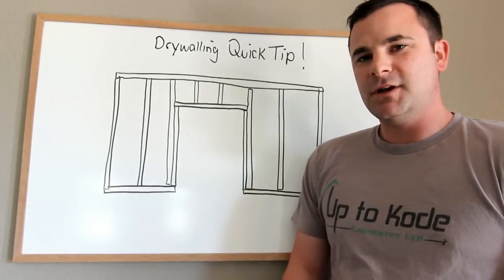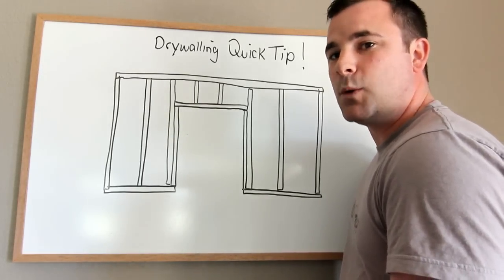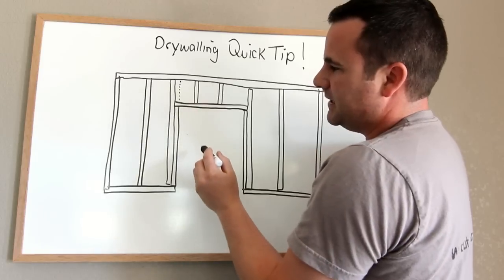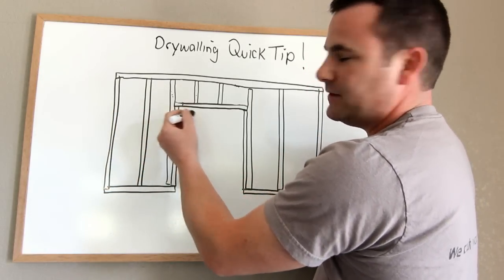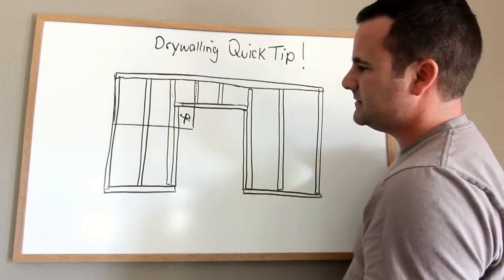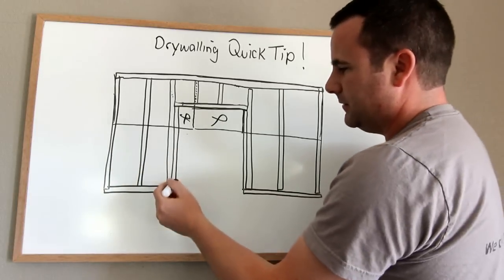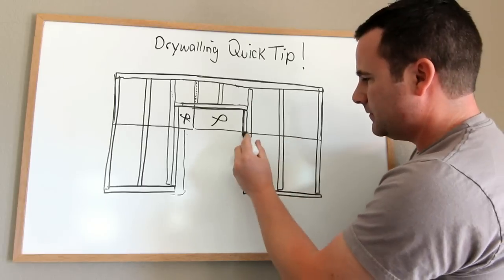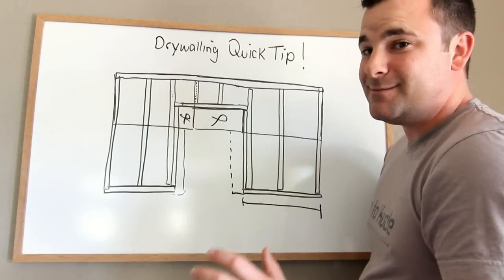How to Hang Drywall to Avoid Cracks Around Doors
2 Tips lay within this video. The first one shows how to hang full sheets around doors which allows ease for the person hanging it and for the person mudding it. It will also be easier to hang your door down the road and will prevent cracks. The other tip is always good when drywalling the lower half of the door or an outside corner.

I'm Kody Horvey, owner of Up To Kode; a full service carpentry, contracting and consulting company that proudly serves Red Deer and all of Central Alberta.
We are committed to being Central Alberta’s most sustainable and energy efficient builder with a strong focus on quality and innovation.
Our vision is to continually implement and increase the use of high efficient building practices and products to create sustainable, multi generation structures.
Here on YouTube, we hope to share our work, get you inspired, and give you the knowledge to plan and execute your own projects.

Makita 5pc Combo Kit 18V
Makita 2.5hp Air Compressor
Bosch Hammer Drill
Cadex 21 Gauge Nailer
Paslode 16 Gauge Finish Nailer
Stabila Rotary Laser Level
Stabila 6', 4', 2' Levels
OLFA Utility Knives
Stanley Tape Measures
Tajima Chalk Lines
Marshalltown Drywall/Plastering Trowel
GRK 2 3/4" Concrete Screw
Tytan Window & Door Spray Foam 24oz
Stiletto 14oz Hammer w/ Poly Handle

DJI Ronin S Gimbal for DSLR
DJI Mavic Air Drone
DJI Osmo Mobile 3 Gimbal
Rode Link Mic for DSLR
Saramonic Blink 500 Microphone
Joby Grip Tight PRO 2 Phone Holder
Vanguard Tripod

Carhartt Carpenter Pants
Occidental Leather Belts
HyFlex Nitrile Coated Cotton Gloves
UVEX Safety Glasses
Laser Lite Ear Plugs
Keen Work Boots
Smartwool Socks
Helly Hansen Work Pants